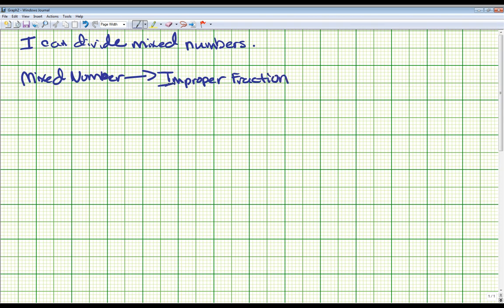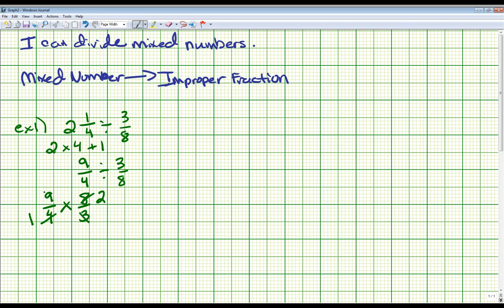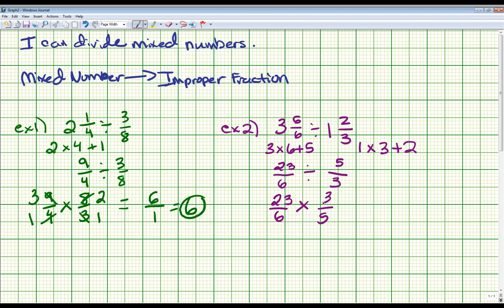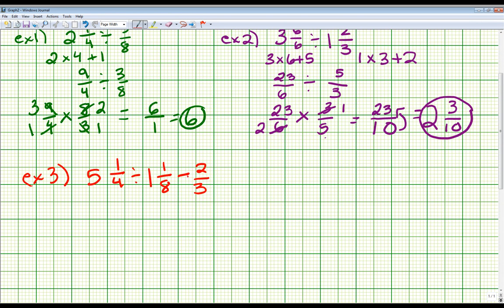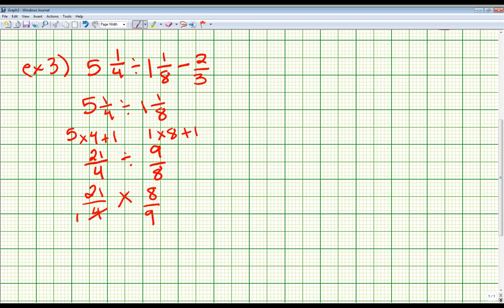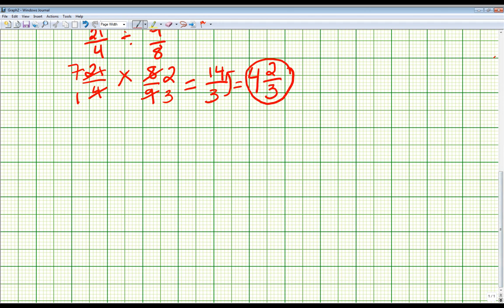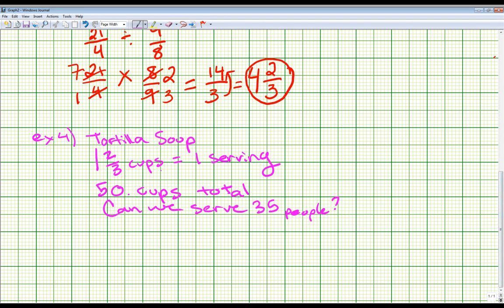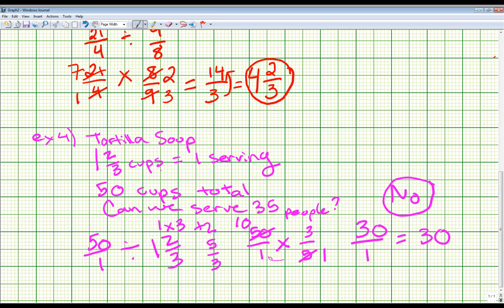Chapter 2 Lesson 3 Dividing Mixed Numbers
Big Ideas Math Trivett's Math Class
Grade 6 Chapter 2 Lesson 3